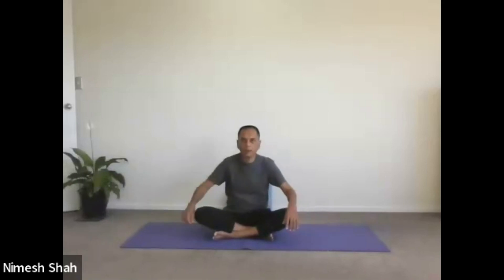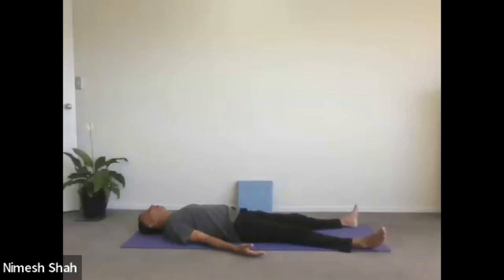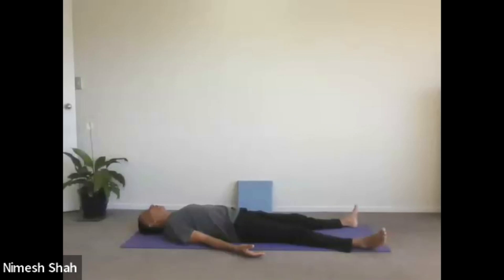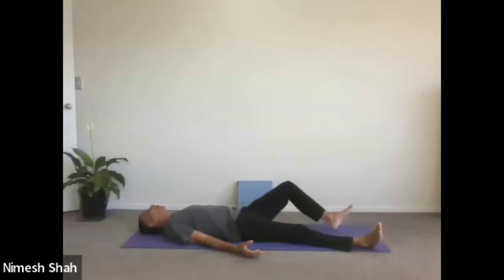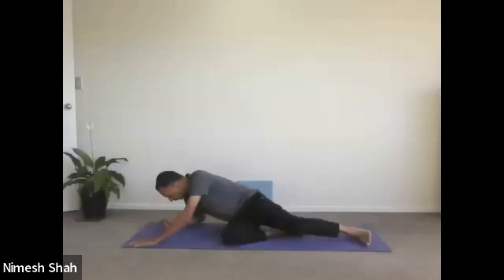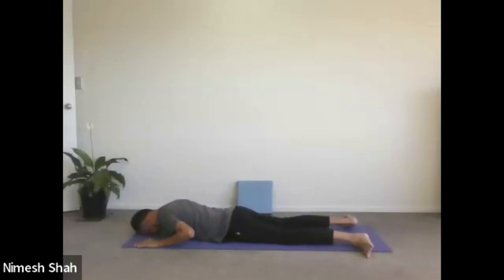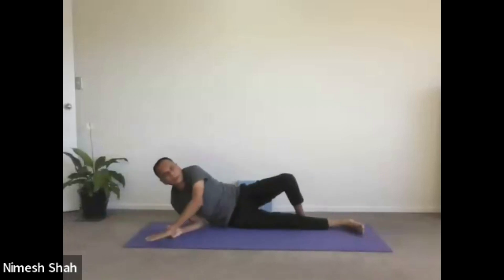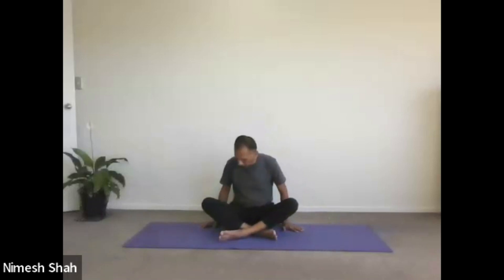Yoga nidra in Shavasana, English, 2024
Demonstration of Shavasana for practice of yoga nidra.